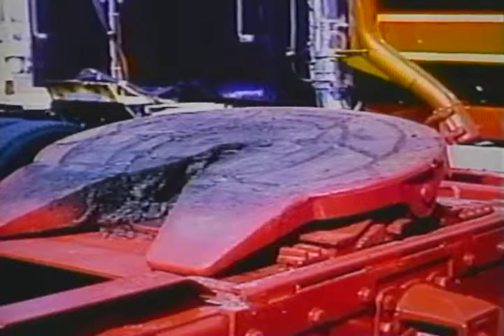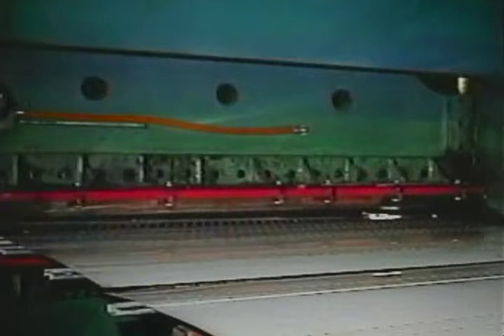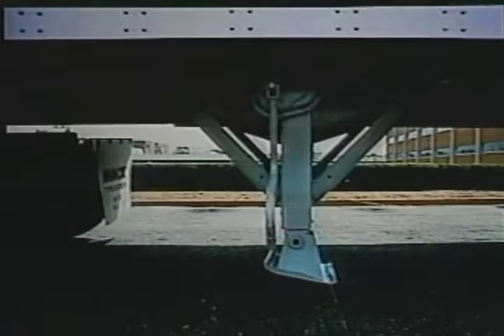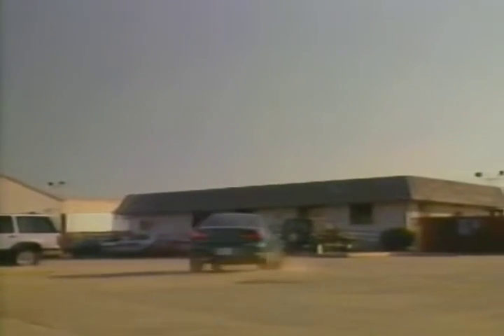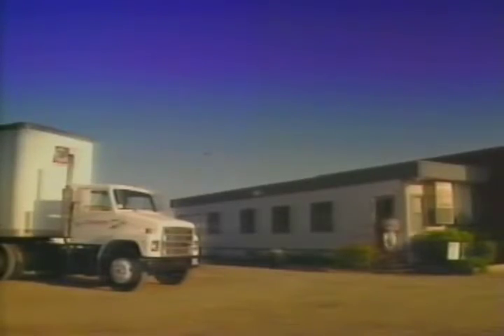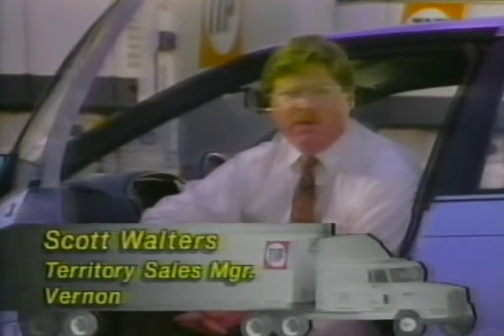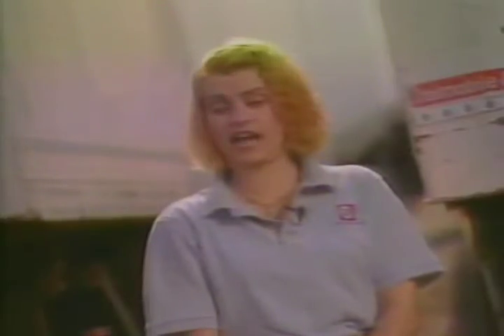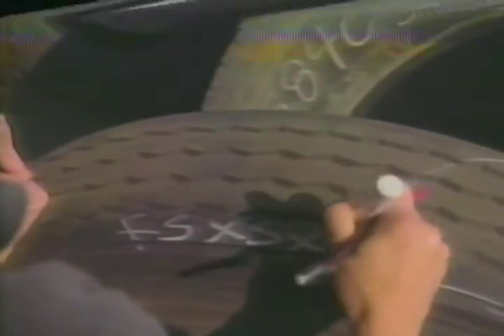TIP Trailer Construction Process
1999 short documentary by Transport International Pool.